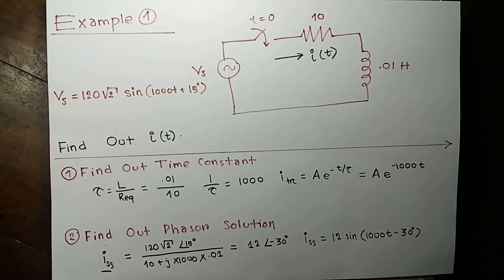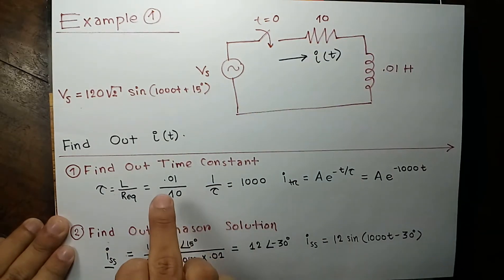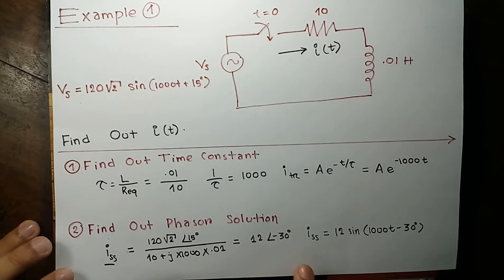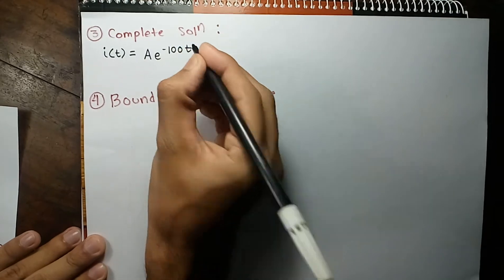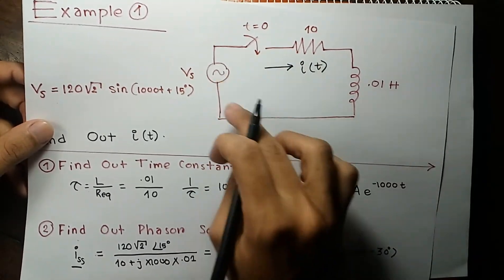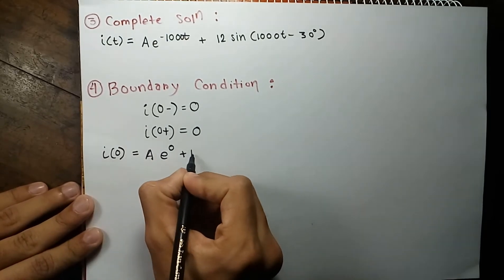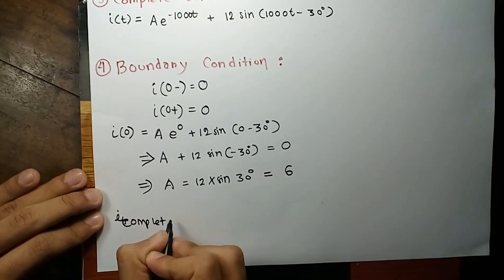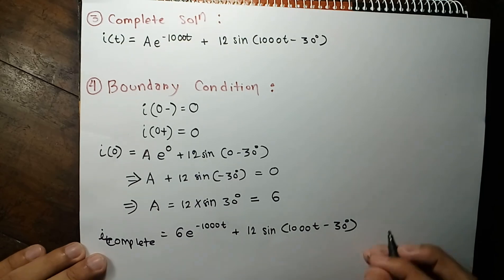RL CIRCUIT EXAMPLE 1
, Reffer to RC AC and RL AC